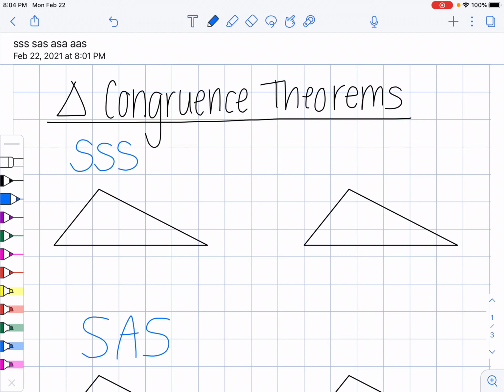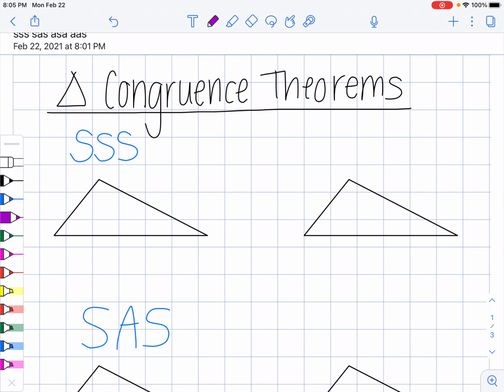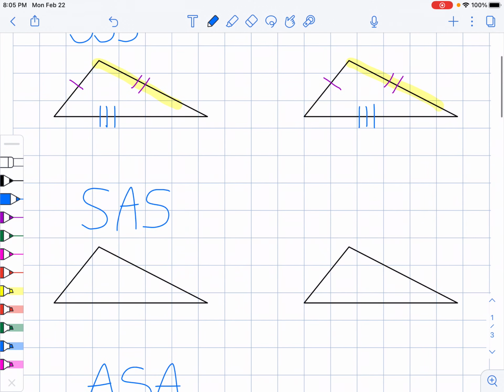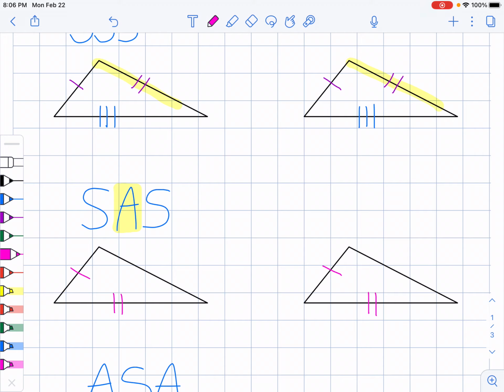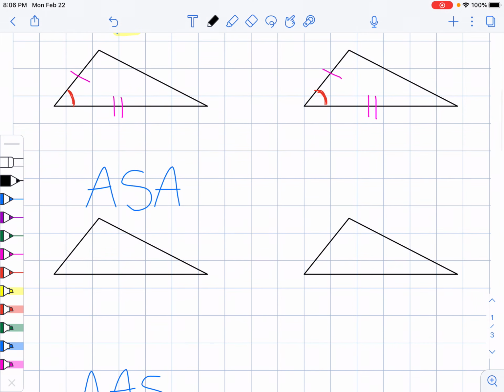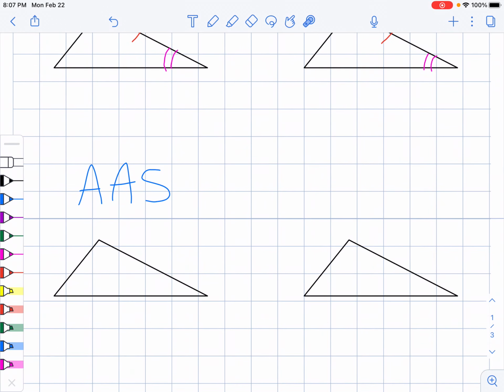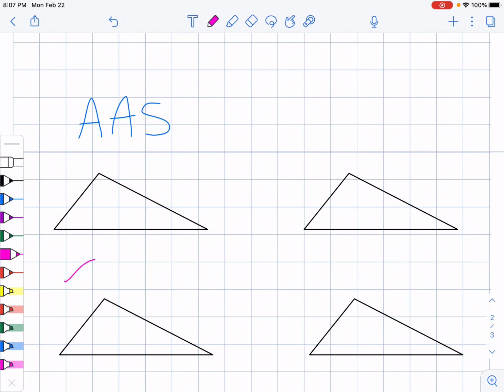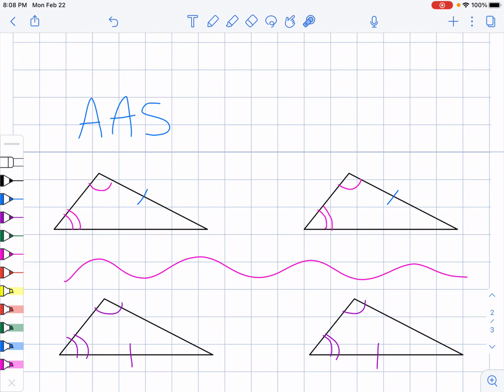Triangle Congruence SSS, SAS, ASA, AAS | StraightMath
How to tell the difference between SSS, SAS, ASA, and AAS when proving triangles congruent.